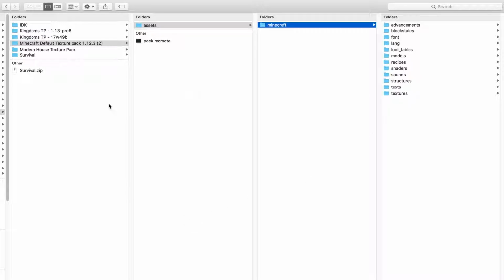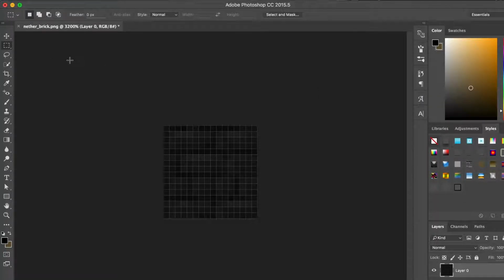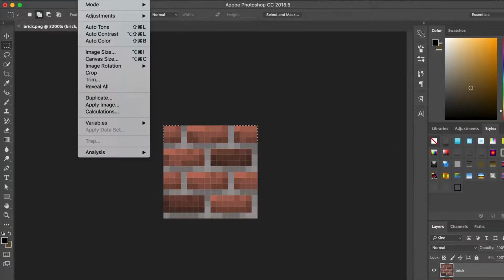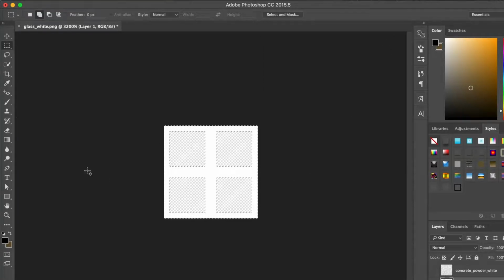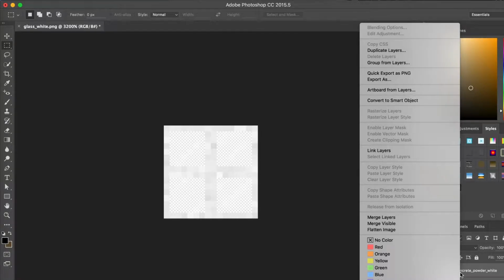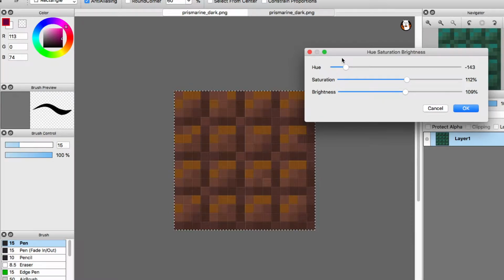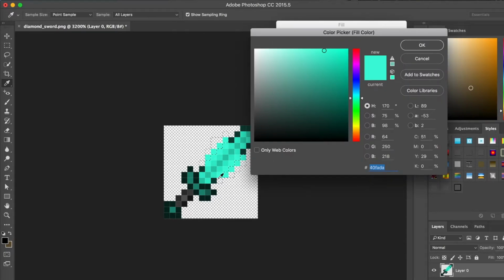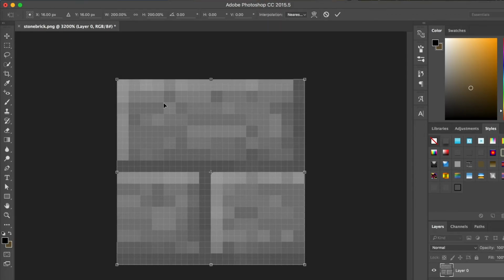Minecraft Texture Pack Tutorial | Tinareo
Simple easy techniques to edit and create textures for Minecraft.